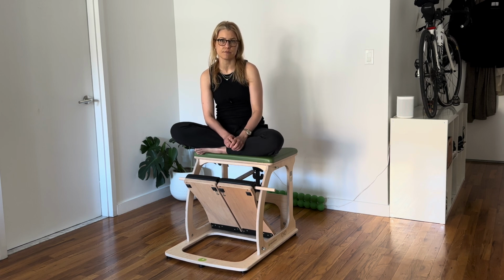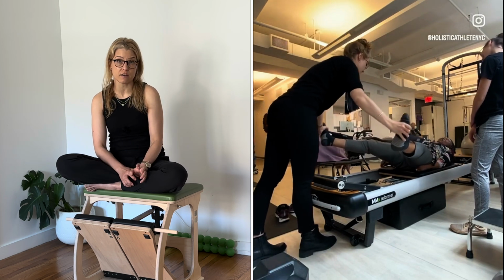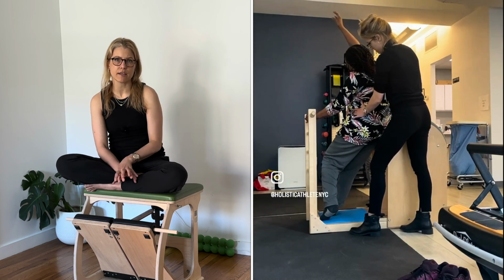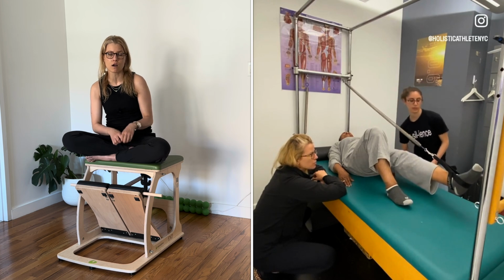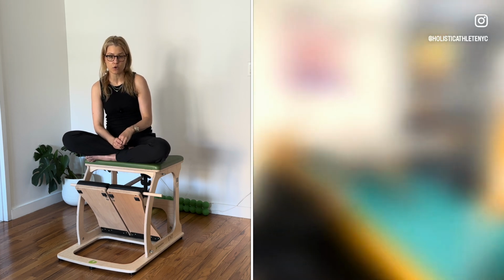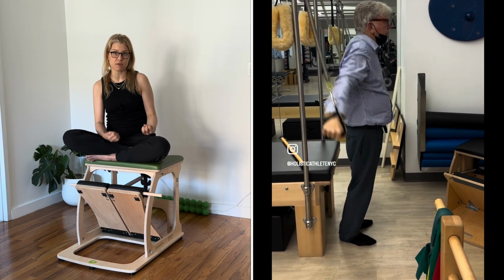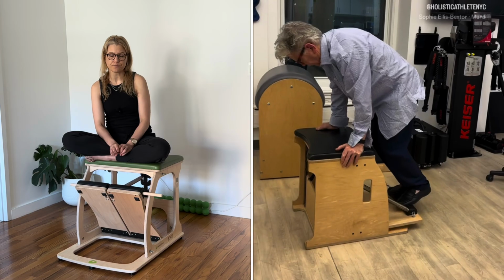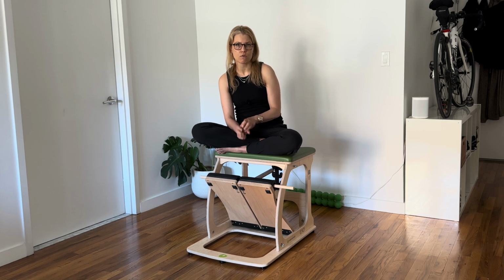Parkinson’s and Pilates - why the Chair and Cadillac is preferred over the Reformer, Barrel, or Mat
I noticed over the years that my Parkinson’s patients that do pilates have not only slow deteriorating but actually, make progress, theyre less less stiff, have better balance, better control over their body and movements

So In this video im going to share my experience teaching pilates to patients with parkinsons, and in a separate video ill share a couple exercises for a home program for those that don’t have access to regular pilates classes.

Ideally I encourage my patients to practice pilates 2-3x weekly to make progress and slow deterioration. when that’s not possible I give them an exercise program based on their specific needs and limitations.

so working with the various pilates apparatuses - i noticed that

The refomer: I love the reformer work, however I found that my patients with parkinsons  had a hard time with the reformer, hard for them to sit down, hard for them to hold their legs up while doing supine arm work, or hold their legs while doing feet in straps and they just overall had a hard time with the transitions.

And the same goes for the mat work, the barrel and spine corrector. patients with parkinsons are usually very stiff, and have a hard time moving their bodies on their own and work against gravity. so I found that patients made minimal progress with these four equipment therefore I avoid the reformer, the mat work, the barrel and the spine corrector with these patiens.

What I found patients made the most progress with is the Cadillac and the chair.
the cadillac allows patients to lay comfortably, the roll down bar assist to find and strengthen the core muscles, the leg springs different from the reformer, here patients are more supported, they can also hold the poles behind them for additional support. the leg sprigs help improve range of motion in the joints, teach pelvic stability and stretch the hamstrings. the push through bar helps to move, stretch and mobilize the spine in various ways.

progressing to standing exercises - the standing arm work is fantastic to further mobilize, stretch and strengthen the arms, back and core while challenging  balance and coordination.

the chair i found is fantastic to strengthen the legs, mobilize the ankle, improve leg alignment, balance and but also core work, and overall full body strengthening.

Pilates isolate muscle groups, and then ties them together for more functional training this allows patients with parkinsons to gain flexibility, balance and better control over their body and movements.